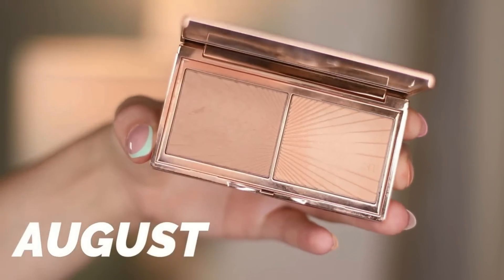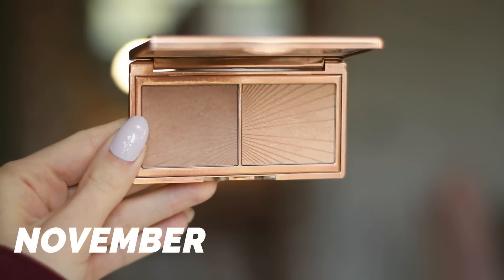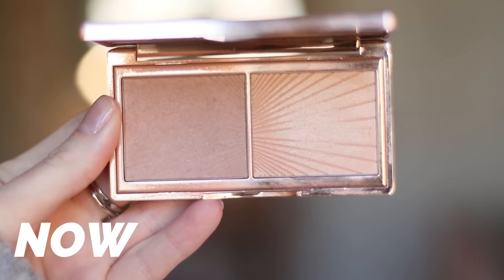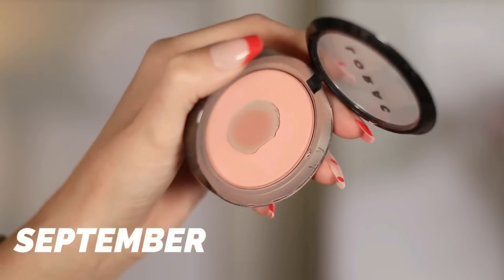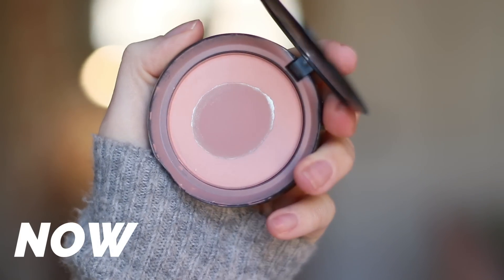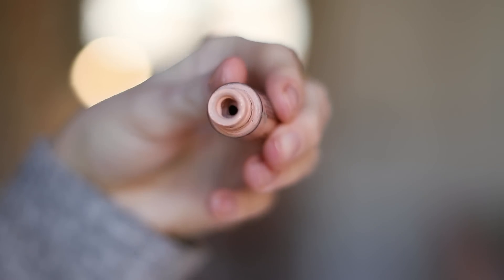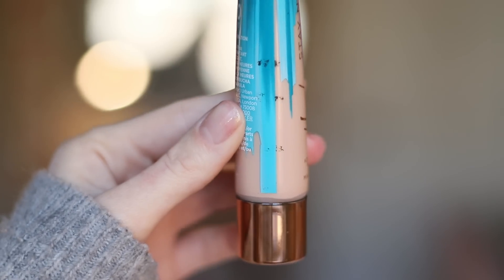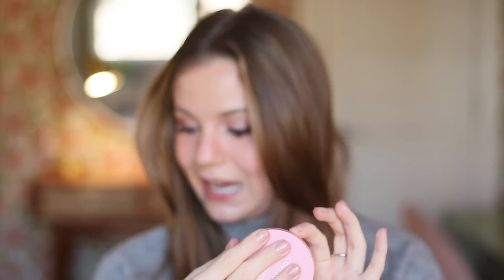Project Pan FINALE 2022... What did I use up?!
How did my 2022 rolling project pan go?

WHAT I’M WEARING:

Eyes: So many different palettes!
Lips: ELF Tough Cookie